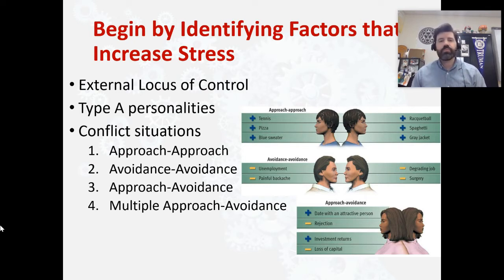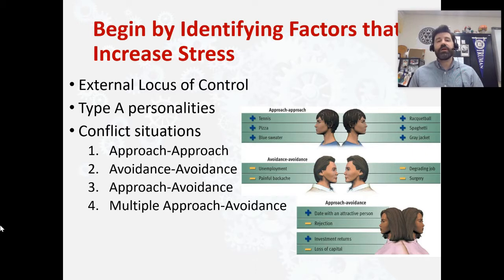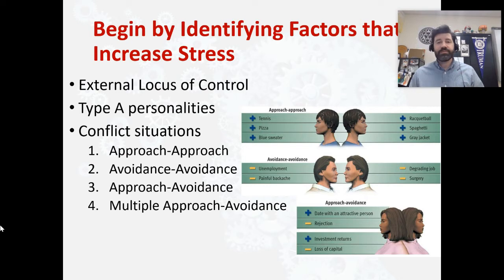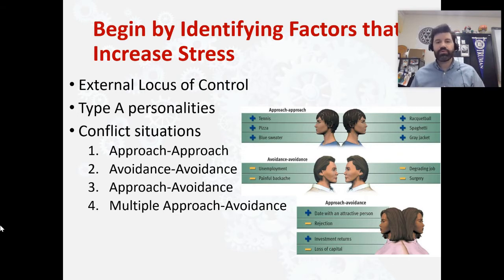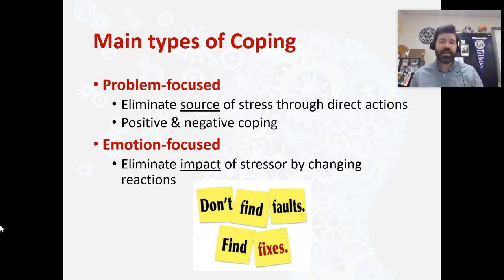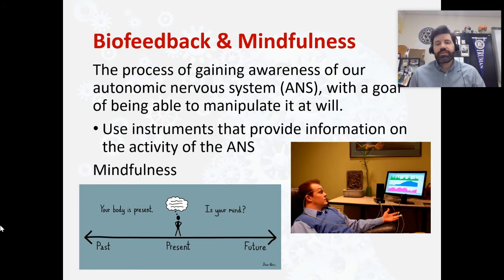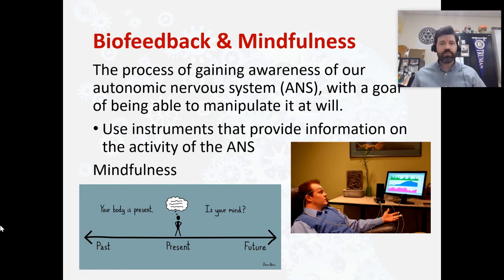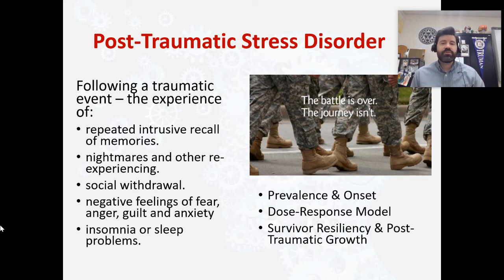Coping with Stress